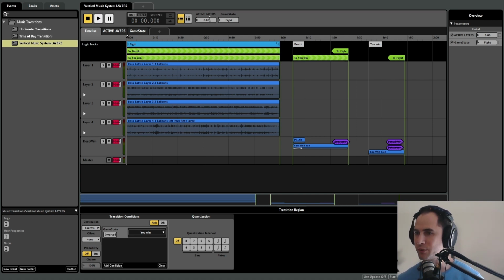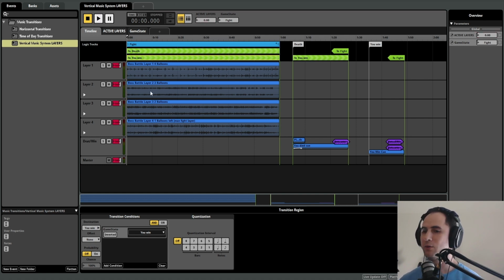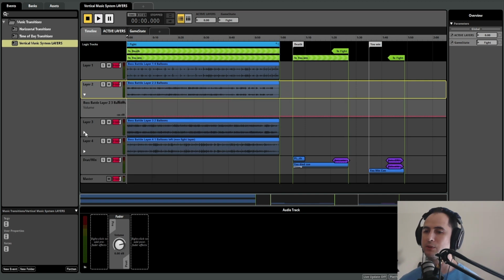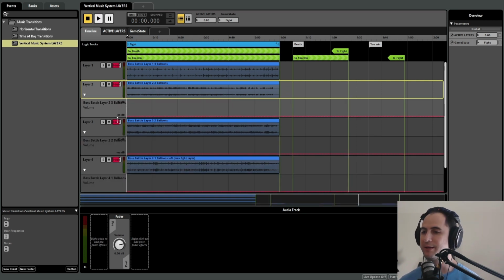FMOD Horizontal Music System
Designing a horizontal music system in FMOD.